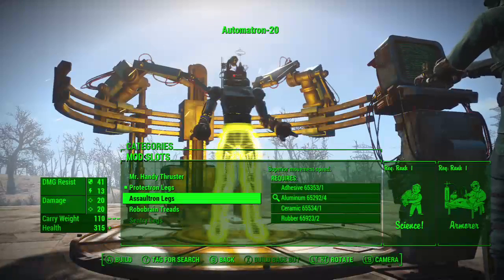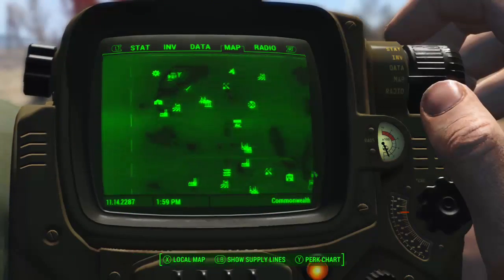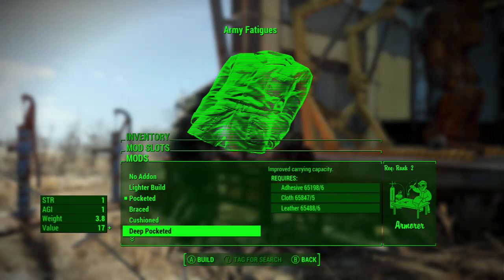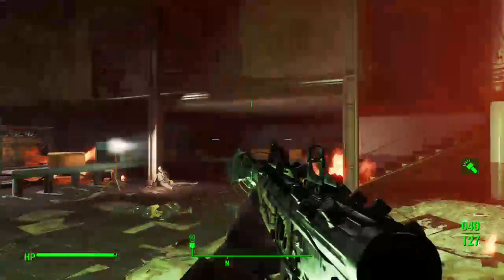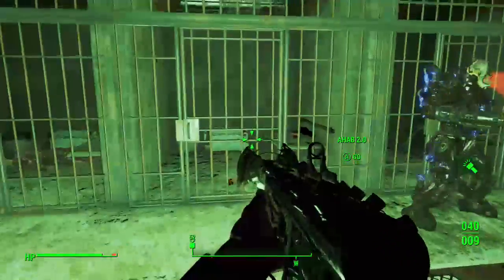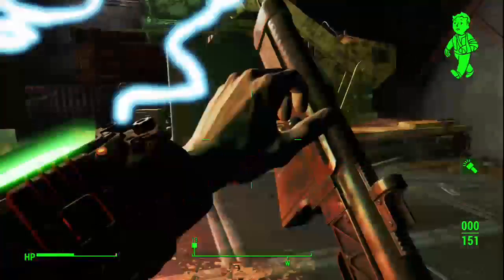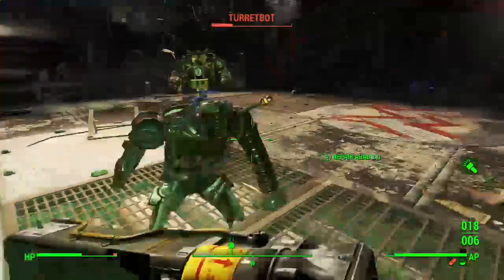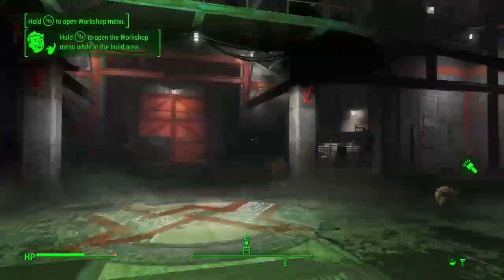End of the World Fallout 4 Playthrough Ep. 14- Automatron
In this episode, Gabe and Guy McFly finally confront the mechanist scourge. With the intentions of bringing an end to the robot menace, and the ultimate goal of finding his lost Son.